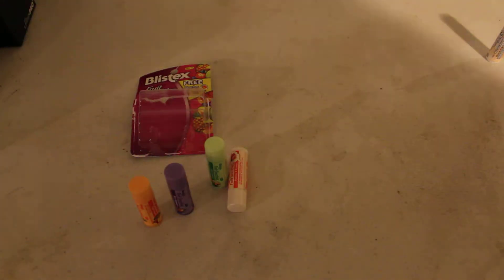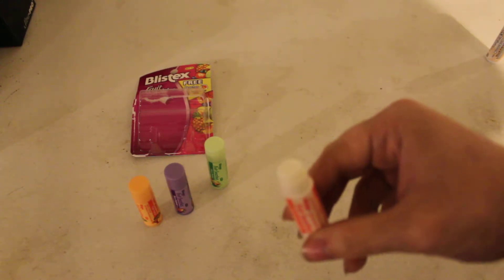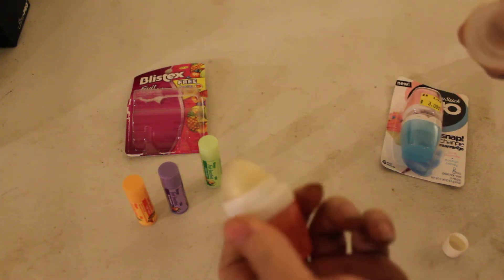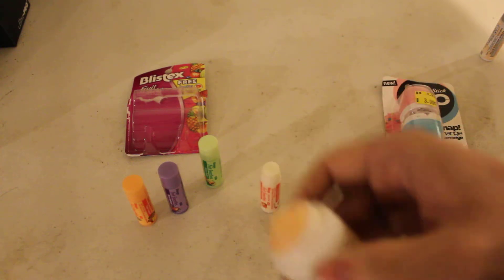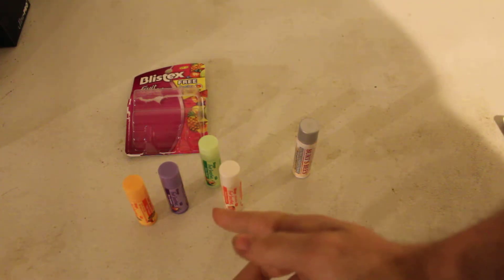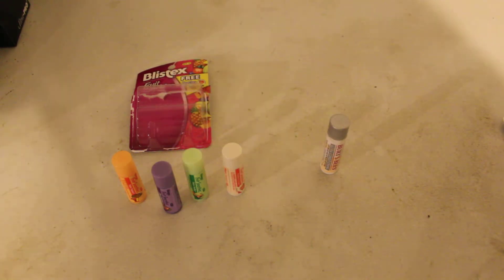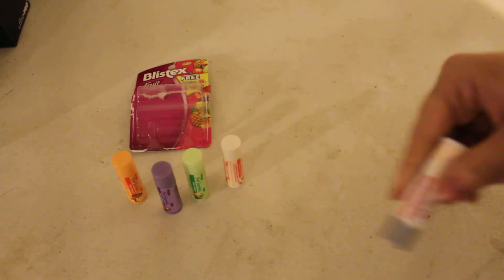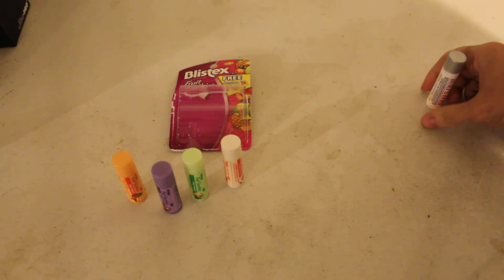UNBOXING REViEW OF blistex Fruit Smoothies SPF 15, 4 PACK. PT. 2 OF 2.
UNBOXING REViEW OF blistex Fruit Smoothies SPF 15, 4 PACK. PT. 2 OF 2. 1. LiMiTED EDiTiON PEACHES & CREAM. 1. TRiPLE TROPiCAL. 1. BERRY EXLOSiON. 1. MELON MEDLEY. NET WT 0.10 OZ. (2.83)g